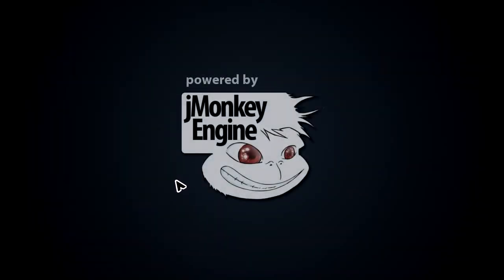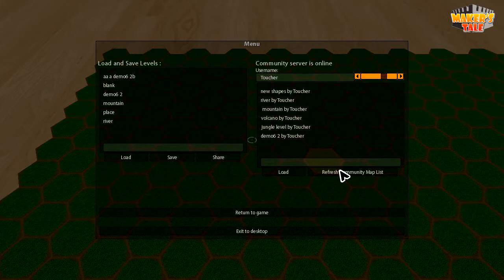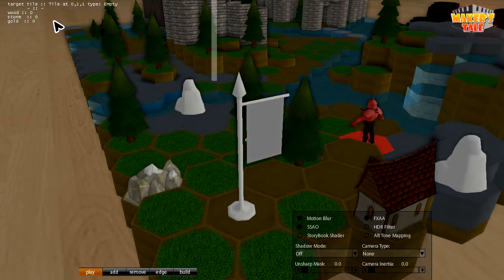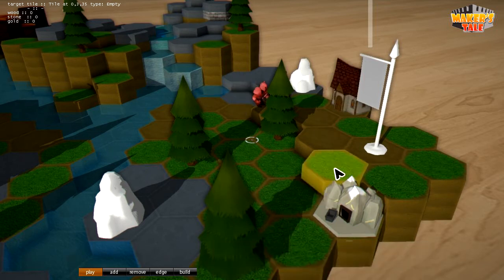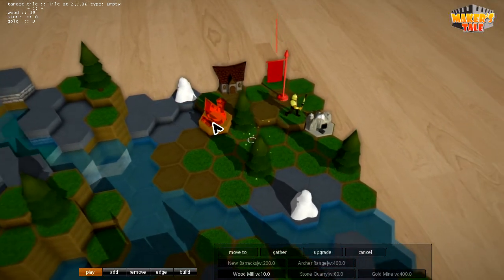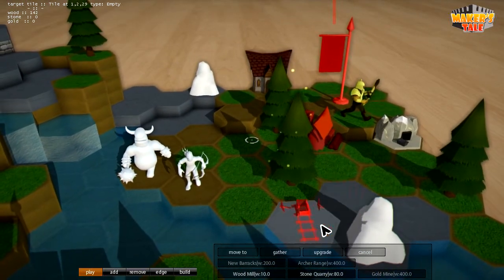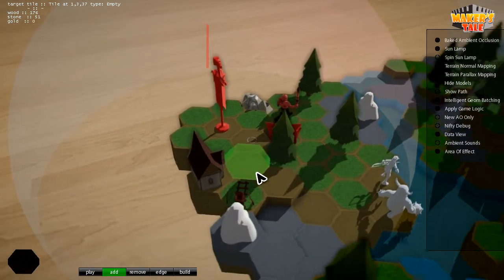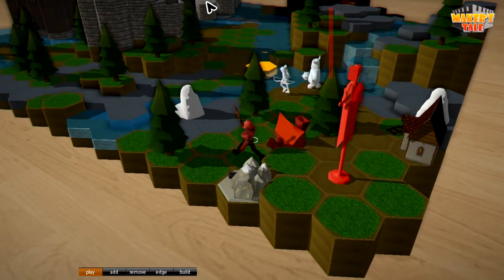Maker's Tale : Tech Demo Walkthrough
A walkthrough of the latest Maker's Tale Tech Demo.